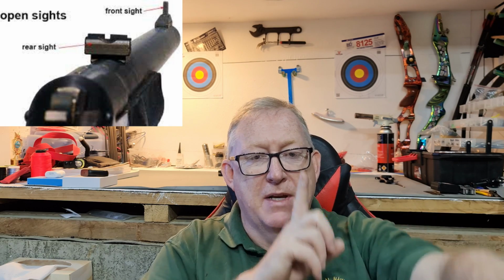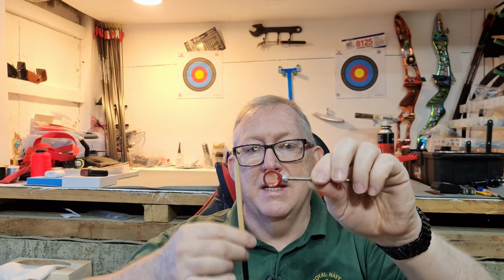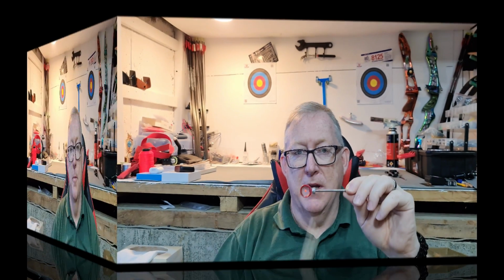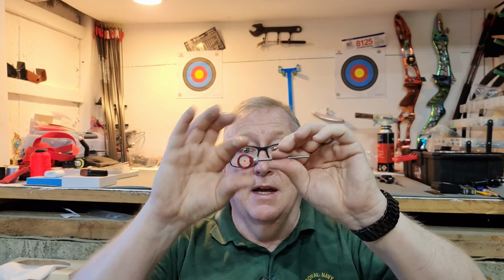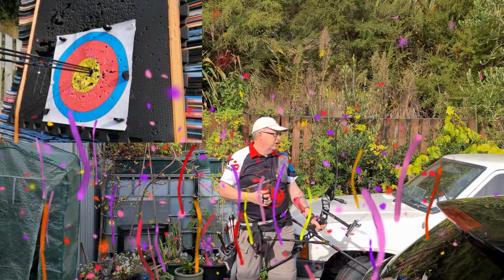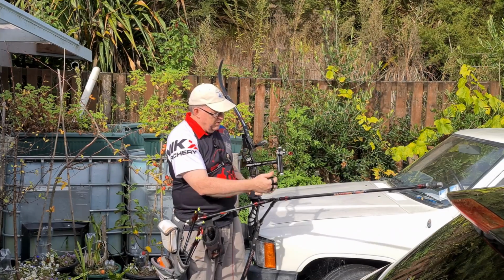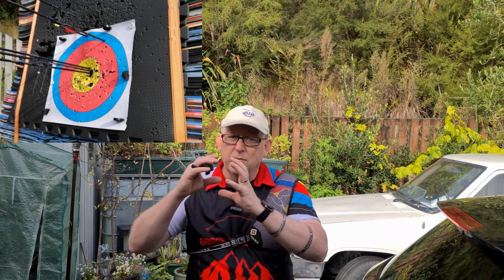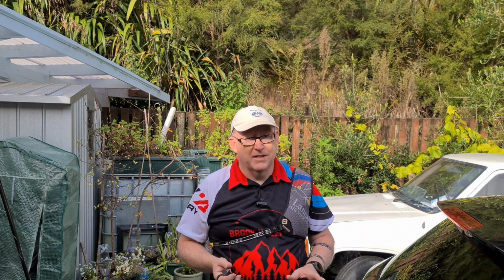Recurve Sights. A Basic Guide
Hi everyone.
Hope everyone is having a fun time with the weather getting better in the Northern Hemisphere. We are in Autumn here and winter is just around the corner Plus we are getting another weather event here.
Today we have a Basic Guide to using a Recurve sight. We look into the basic use of a Recurve Sight and how a beginner can use a sight to help with their shooting. This is a basic guide so not an in-depth 3rd axis type of stuff. This is for someone who has never used or is unsure of how to use a sight.

70inch N3 limb with small bull logo

Also there will be a new website for the channel coming soon so stay up to date, and hit the bell notification bell to make sure you don't miss future content.